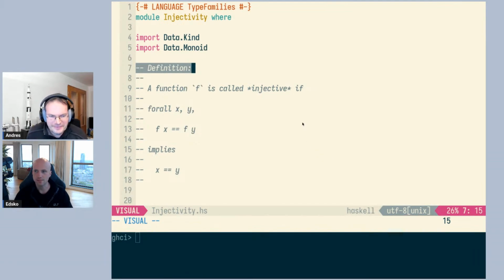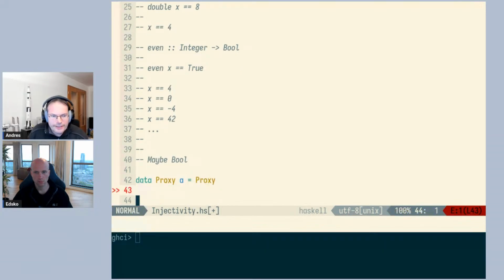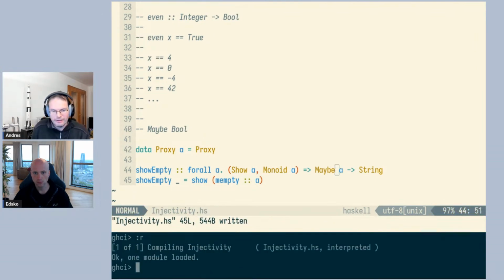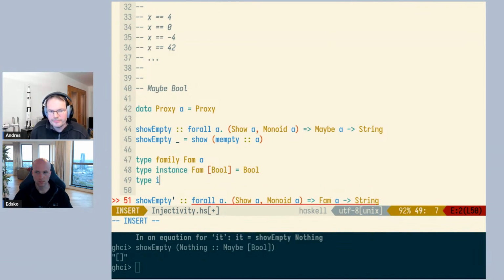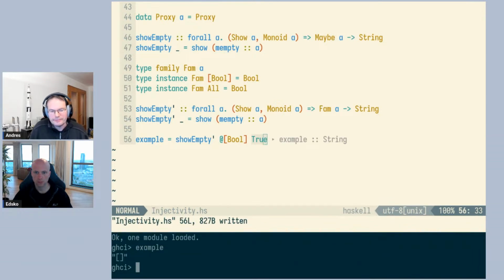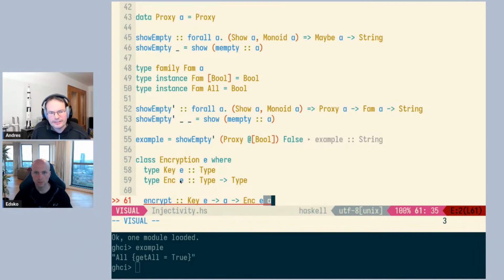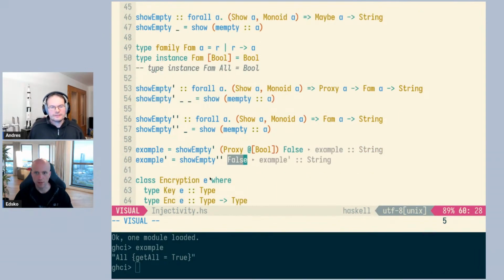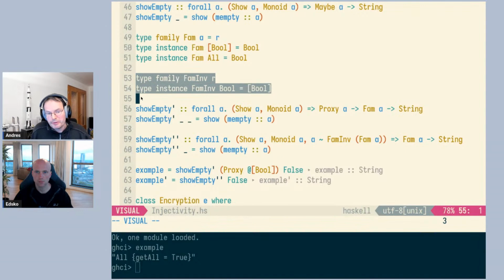The Haskell Unfolder Episode 3: injectivity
In this episode, we will discuss in what way parameterised datatypes are injective and type families are not. For this episode, we assume familiarity with Haskell fundamentals, in particular datatypes. Knowledge of type families is certainly helpful, but not required.

Resources:
- Repository where the code will be made available after the episode
- Paper: "Injective Type Families", Jan Stolarek, Simon Peyton Jones, Richard Eisenberg, Haskell Symposium 2015,

If you are interested in the topics discussed in this episode, Well-Typed offers a course on Haskell's / GHC's type system (as well as other courses).

00:00 - Introduction
00:42 - Title sequence
00:58 - Definition of injectivity and examples
03:17 - Injectivity of parameterised Haskell datatypes
05:01 - Proxy
06:13 - Example where ambiguity can arise
10:08 - Example where injectivity is essential
11:55 - Switching to a type family
15:27 - AllowAmbiguousTypes
18:09 - Explicit type applications
20:08 - Using proxy to direct the type checker
21:04 - Why proxies are better than plain explicit type applications
22:43 - Revisiting the Encryption example from Episode 2
26:00 - Injectivity annotations / type family dependencies
28:58 - Questions
31:18 - Defining your own (partial) inverse
33:40 - End